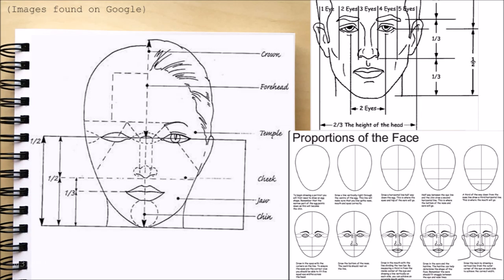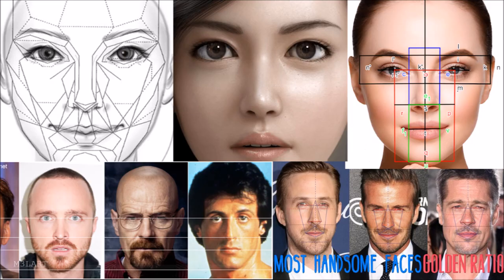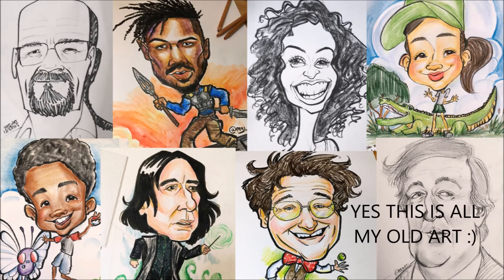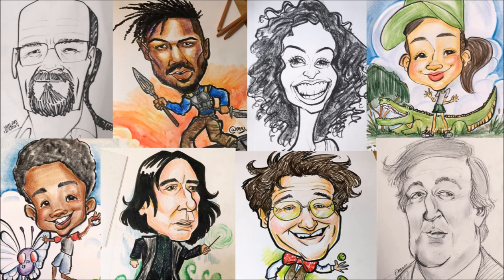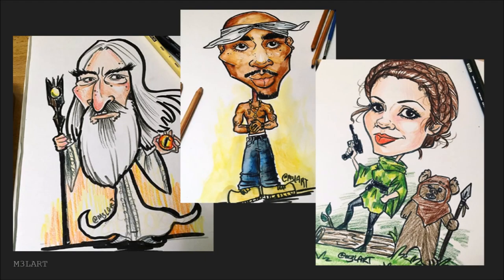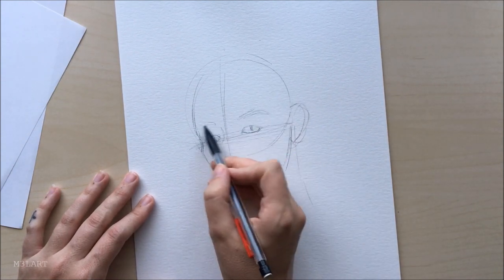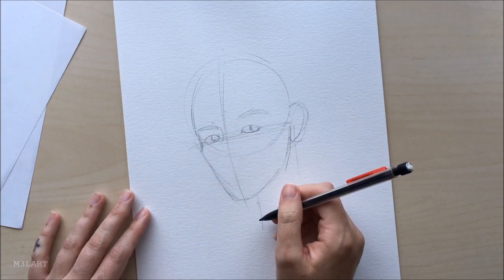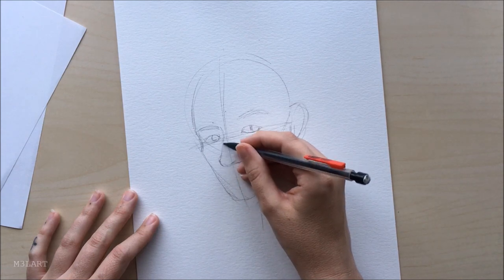How I Draw Faces: Basics of Portrait Drawing (How To Use References)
Step-by-step visual tutorial for how to start drawing portraits! For anyone who has seen a few videos, taken a class or two, but still struggles to enjoy drawing faces. Learn how to plan your portrait and break each feature down into recognizable shapes in order to get the best likeness from your reference image. Hopefully, my explanations can help with some problem areas you might be experiencing and get you started on the journey of portrait drawing!

As stated in the video multiple times, this is just my way of drawing and shouldn't be taken as the only or best way to draw a face. There are thousands of videos on this topic so if this one isn't your style I'm sure if you keep searching you'll find one that is your style!

*Book Recommendations:*
• Drawing on the Right Side of the Brain - This was used as the curriculum for the 1 (and only) community college art course I took. I don't know if I buy into the right/left brain thing anymore but it was still a helpful read! Not exclusively about portraits but improving your drawing, in general, will help with portraits too!
• Portrait Drawing: A Step-By-Step Art Instruction Book - I rented an older edition of this one from the library many years ago. A good resource for people who like detailed step-by-step instructions and want examples for multiple angles and types of faces. Pretty sure it also goes over hair and shading.

Please leave suggestions for future videos, especially if this video wasn't in-depth enough for you! I've been trying to make this video for 6 months and it finally got to a point where done was better than perfect! Hopefully, my future videos will be better :)

♡ My Etsy shop - I have prints, postcards, and stickers available!